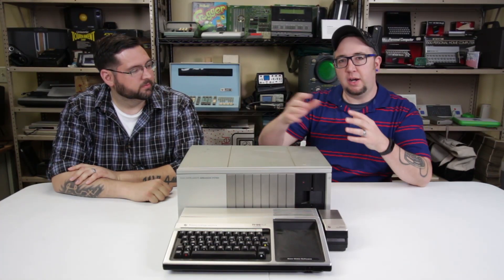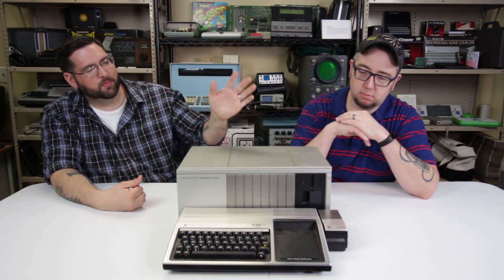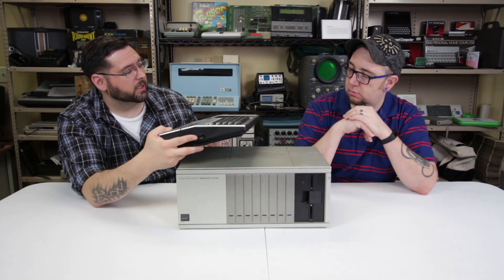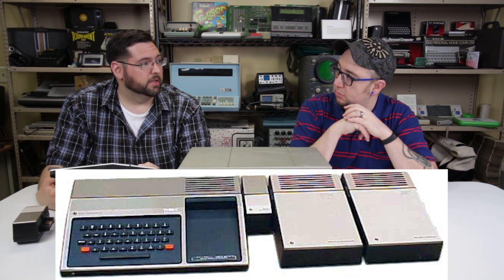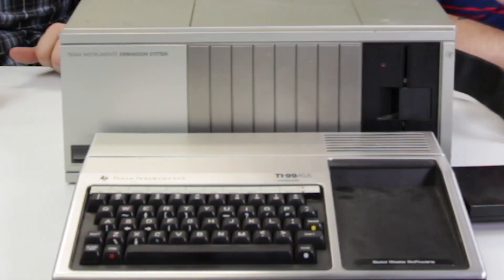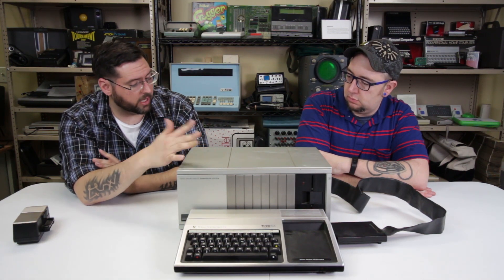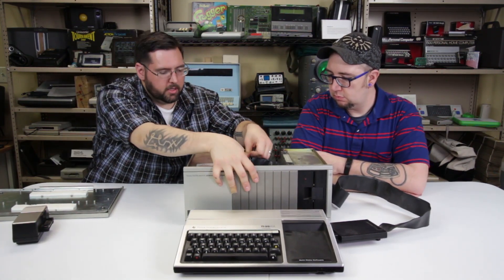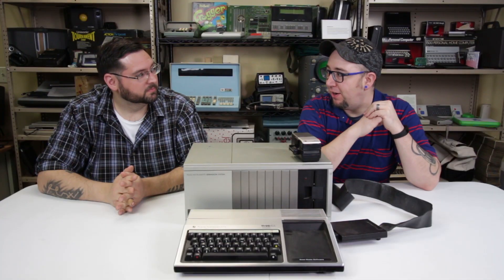Texas Instruments TI-99/4A and Peripheral Expansion Box - RICM Video Exhibit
Released in 1981, this is the TI-99/4A.